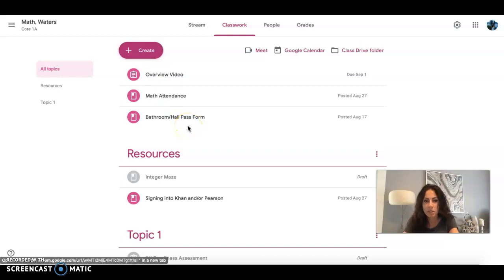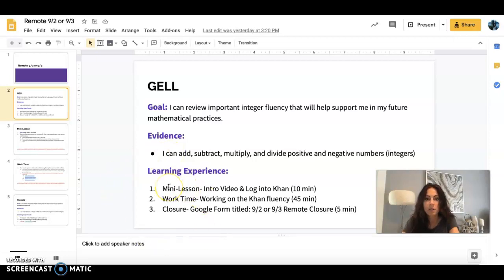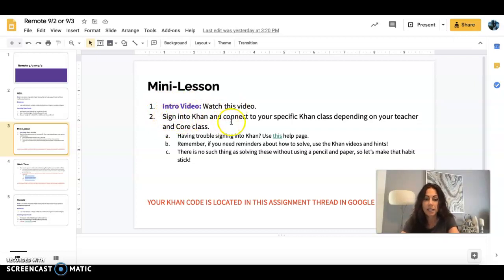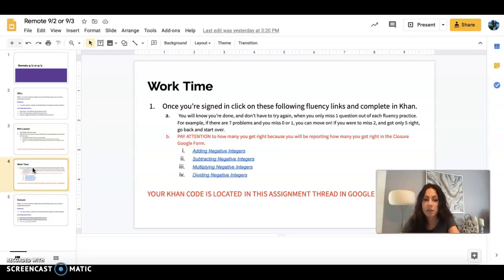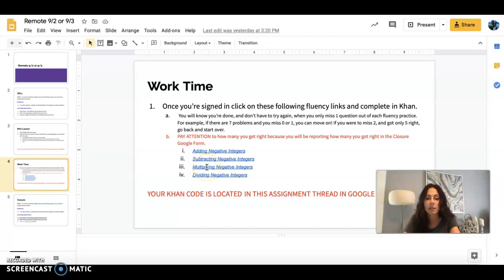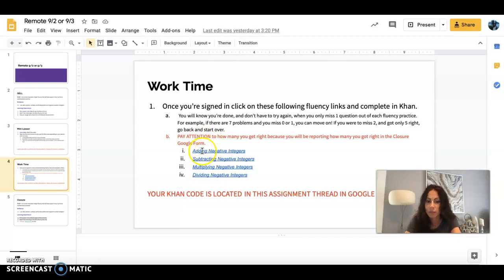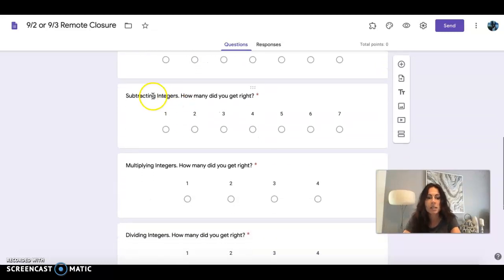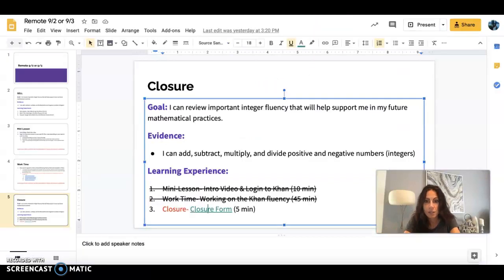9/2 or 9/3 Remote